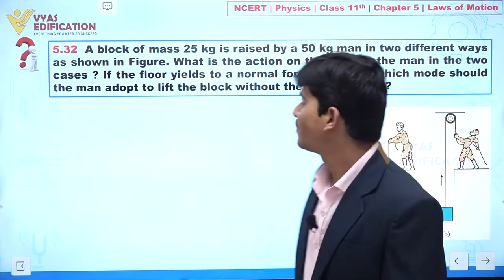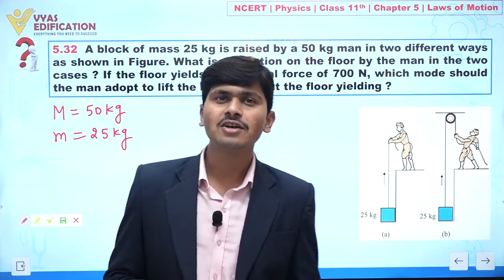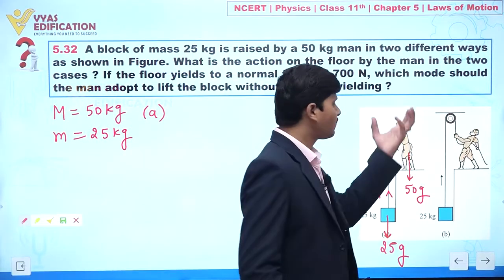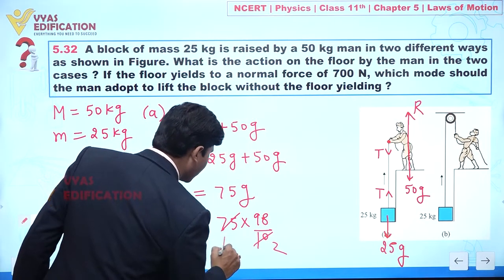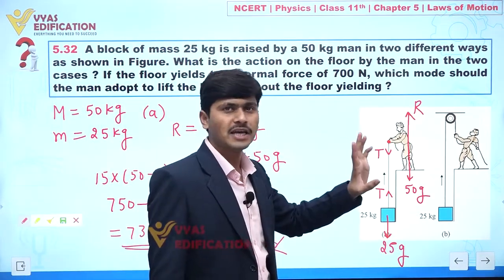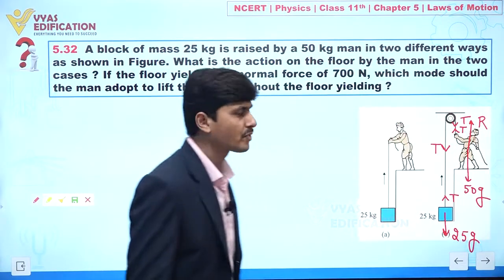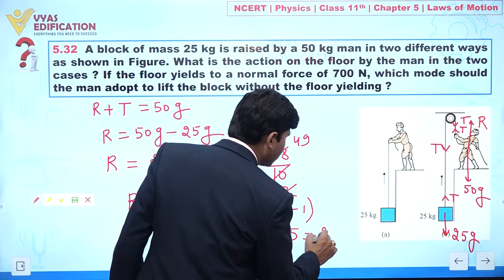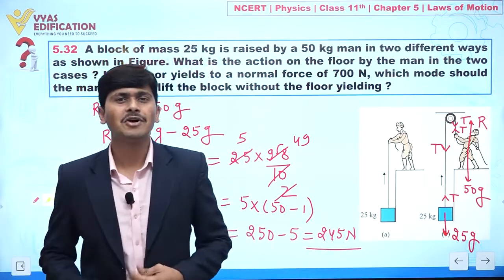NCERT 11th Physics Chapter 5 Q 32 Law of Motion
5.32  A block of mass 25 kg is raised by a 50 kg man in two different ways as shown in Fig. 5.19. What  is the action on the floor by the man in the two cases? If the floor yields to a normal force of  700 N, which mode should the man adopt to lift the block without the floor yielding?

12th Passed or currently in 12th  Students - Path Breaker JEE (1 Year online exhaustive course)

For NEET
12th Passed or currently in 12th  Students - Path Breaker NEET (1 Year online exhaustive course)

CBSE Solutions
NCERT Solutions
NCERT 11th
NCERT 11
CBSE 11th
11th Solutions

NEET2023 NEET NEET2024 Physics Chemistry Biology MBBS Doctor AIIMS Botany Zoology Plants Life Animals Flower #5.32Ablockofmass25kgisraisedbya50kgmanintwodifferentwaysasshowninFig. 5.19. What is the action on the floor by the man in the two cases? If the floor yields to a normal force of 700 N, which mode should the man adopt to lift the block without the floor yielding?